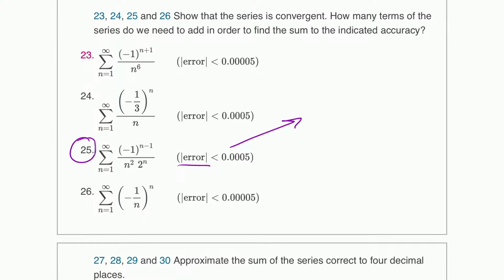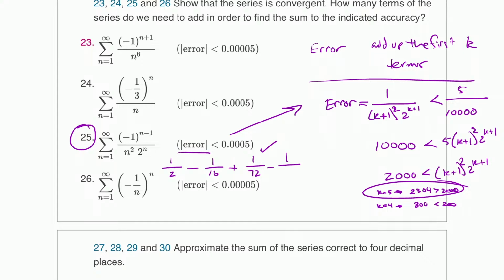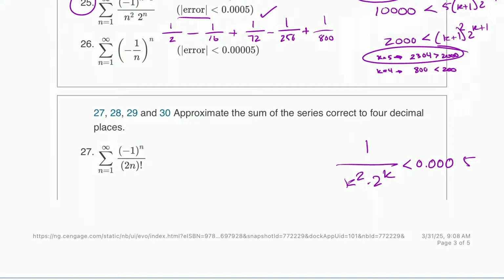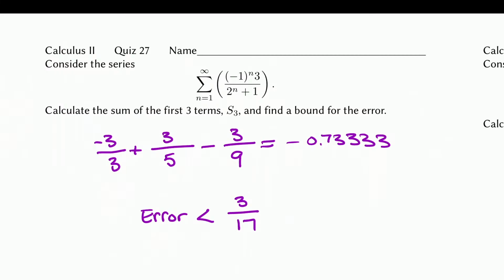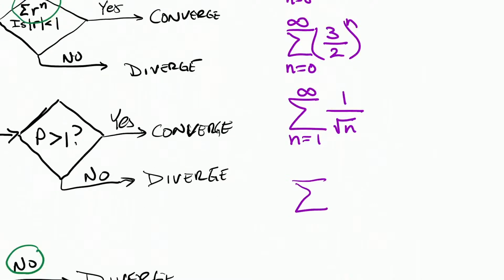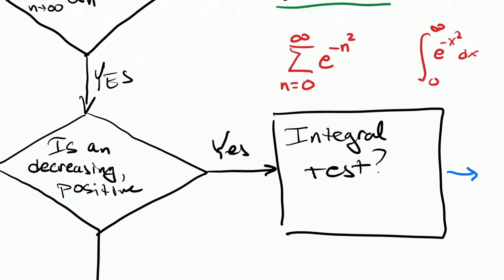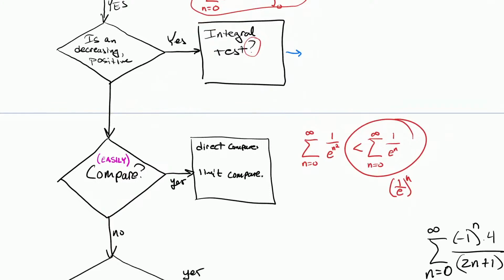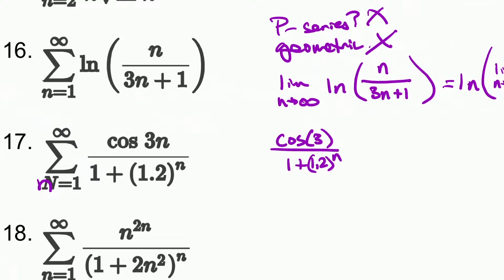Series wrap up